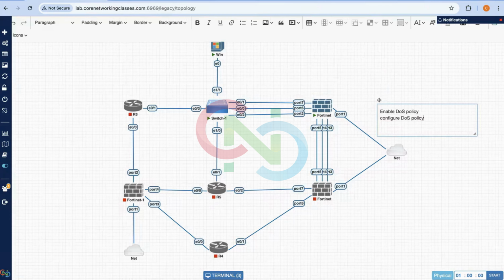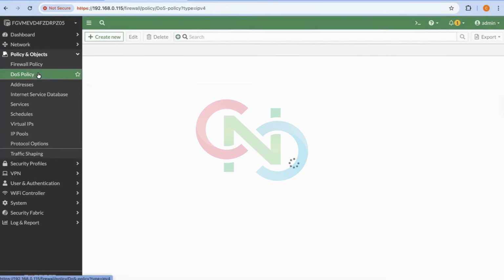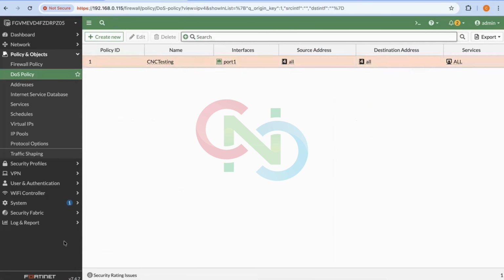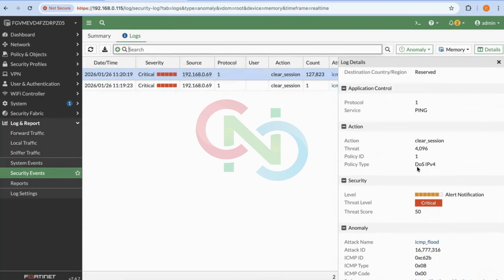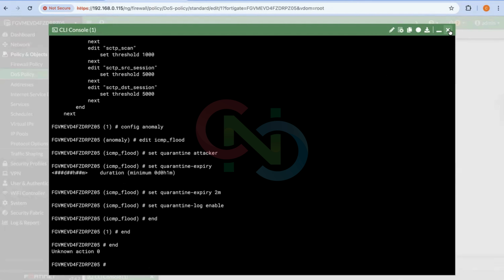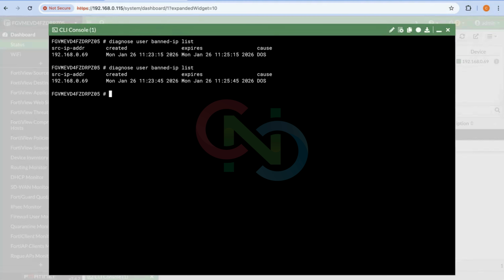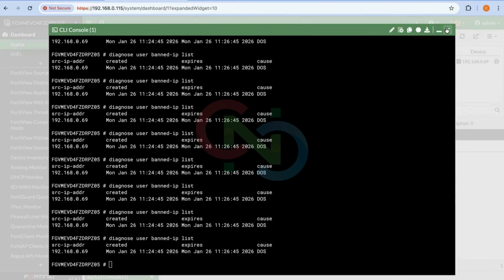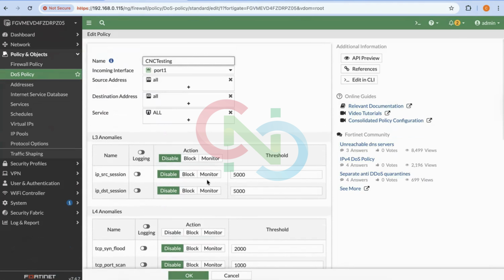FortiGate DDoS Protection | Step-by-Step DoS Policy Configuration, Testing & Verification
In this video, I explain FortiGate DDoS (DoS) protection in a step-by-step, hands-on manner, including configuration, live testing, and verification in a lab environment.

You will learn how to protect your firewall and network from DDoS attacks using FortiGate DoS policies, with a clear focus on ICMP flood protection and quarantine behavior.

🔹 What this video covers:

✔️ What is DDoS & how FortiGate handles it
✔️ IPv4 DoS Policy configuration on WAN interface
✔️ ICMP flood threshold and action explanation
✔️ Lab-based traffic testing (for training purpose)
✔️ How FortiGate detects DDoS anomalies
✔️ Verifying logs, counters, and DoS events
✔️ Understanding quarantine mechanism & timer
✔️ How to confirm DDoS mitigation is working

This video is ideal for Network Engineers, Firewall Engineers, SOC Analysts, and anyone preparing for FortiGate interviews or real-world deployments.

📌 Note: All demonstrations are performed in a controlled lab environment for training purposes only.

Growing Dreams.